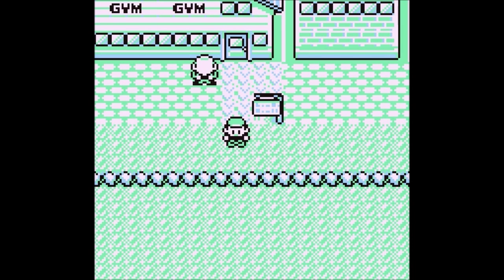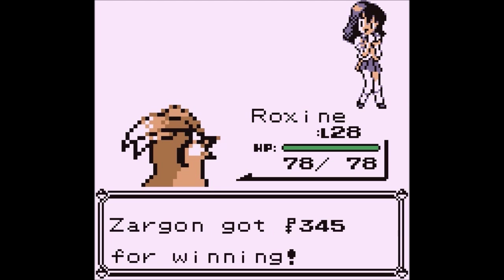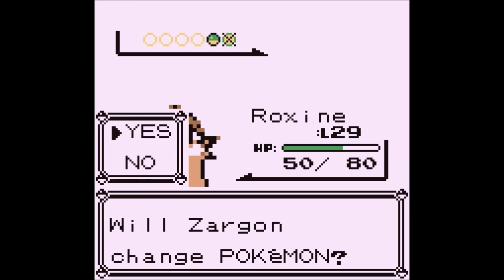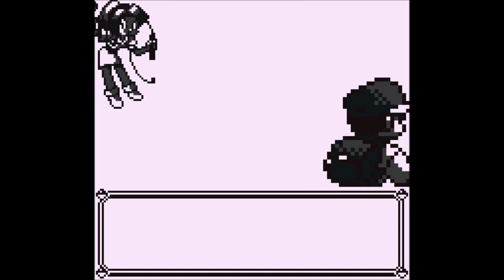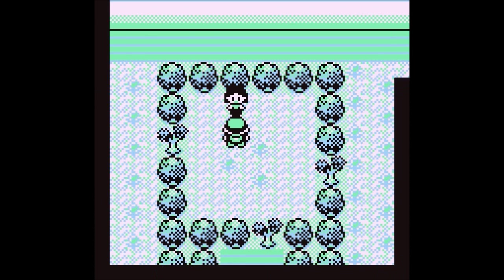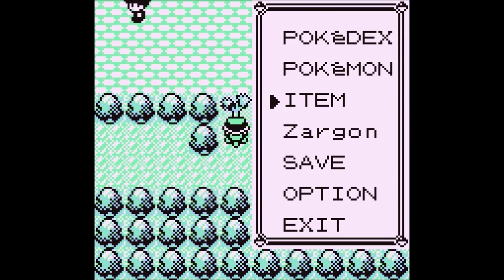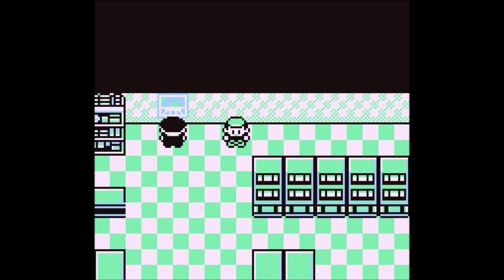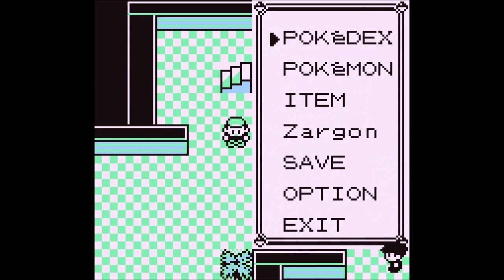Let's Play: Pokemon Red - Episode 21: Botanical Beauties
My Let's Play of Pokemon Red version for the original Game Boy handheld system. Part of dual Let's Play with AltimaMantoid, who is playing Pokemon Blue version. This being done in celebration of the Pokemon 20th anniversary.